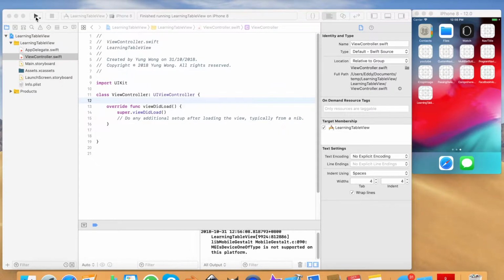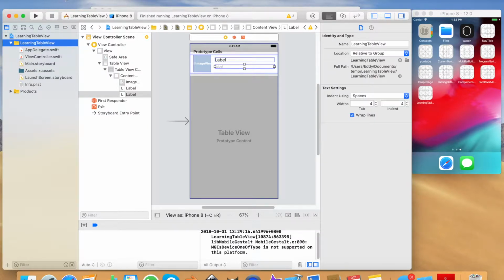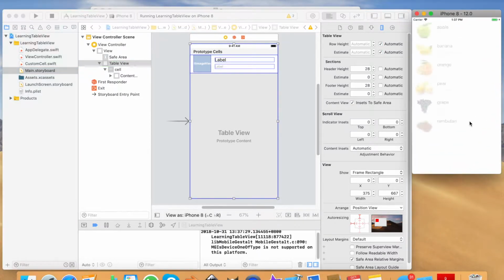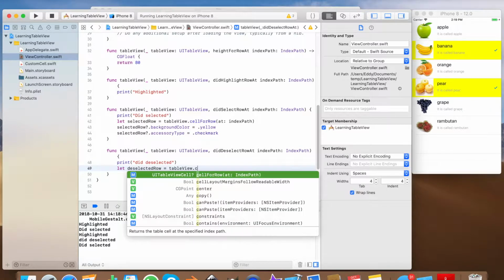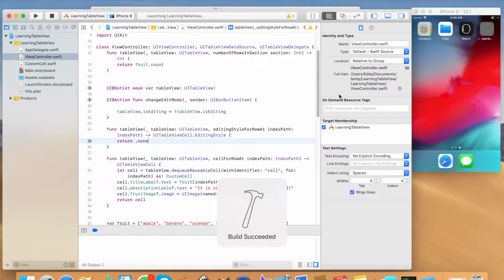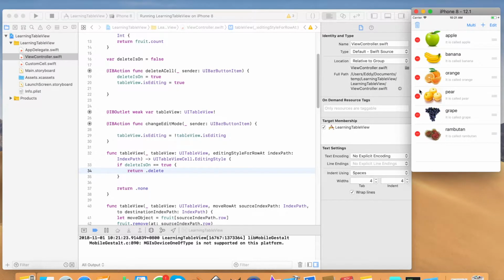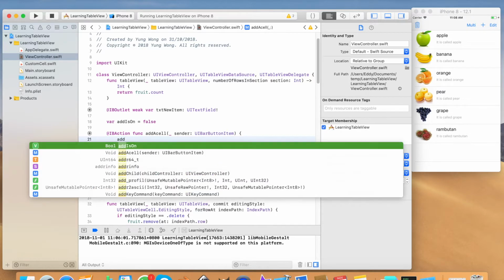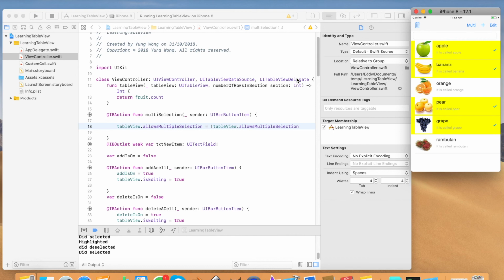How to build UITableView with UITableViewCell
Swift 4.x xcode 10

This video will show you how to build a UITableView with custom UITableViewCell

I will also show you how to:
1. Move the row up and down
2. Insert a new row
3. delete a row
4. update your array

Next video, I will demonstrate how to use MVC (Model-View-Controller) in your application.